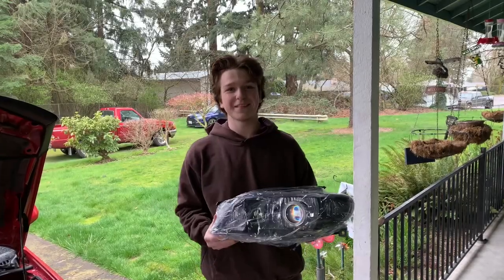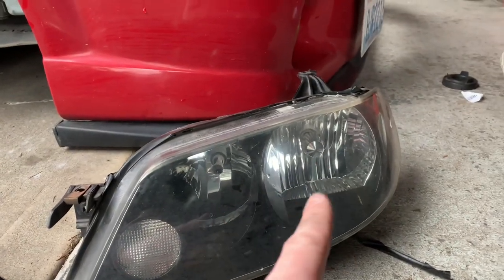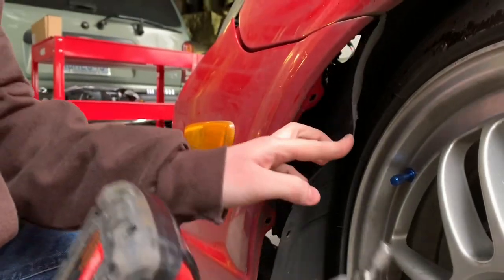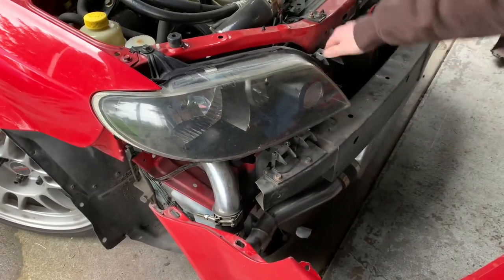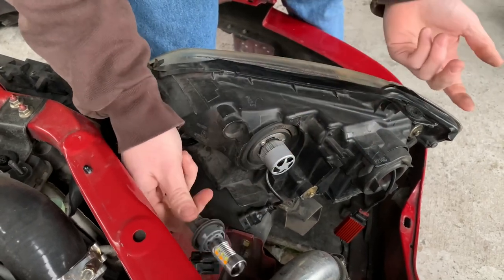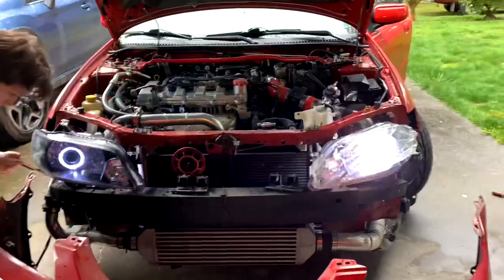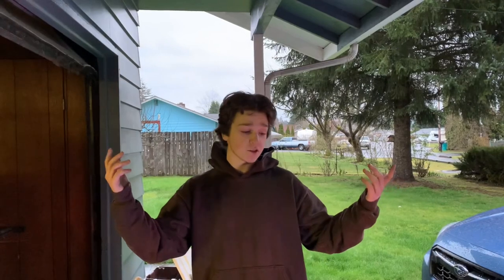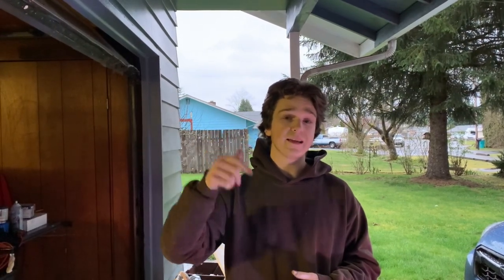New Headlights for the Turbo Protege5!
In this video I install a set of Retrofitted Projector Protege headlights. I use a Harnessed Performance harness for a plug and play swap! The new headlights have angel eyes and projectors! In the end they look awesome!